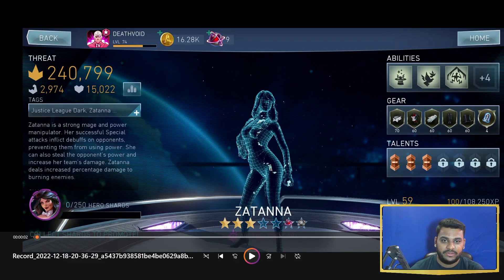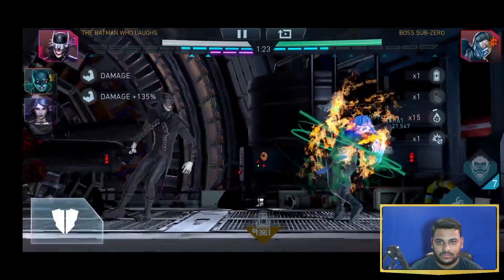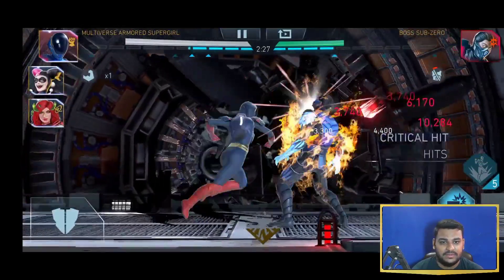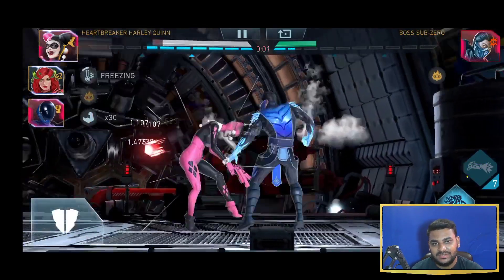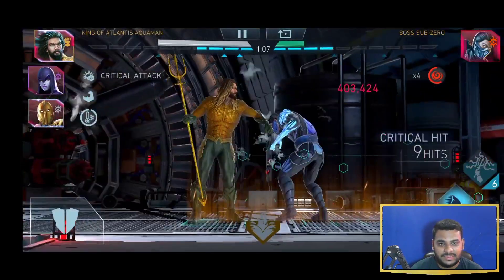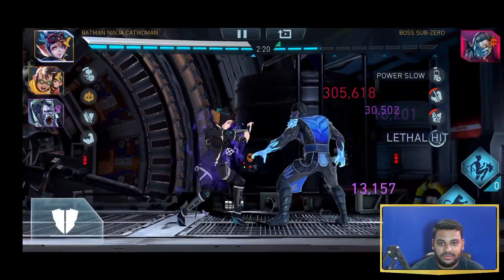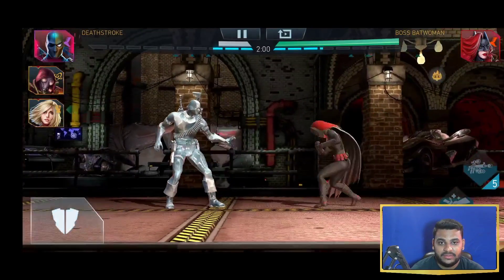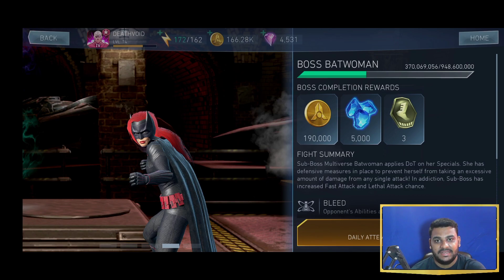Injustice 2 Mobile | Boss Sub Zero Down | Rewards On Ice | Heroic 4 Tier 3 | Solo Raids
Gadgets I use for uploading and streaming:

Gamepad I use for PC:

My Gaming Laptop:

USB Hub for extra slots:

My Headset for gaming:

My Gaming Phone:

My Microphone for recording videos:

Cooling pad for Gaming Laptops: